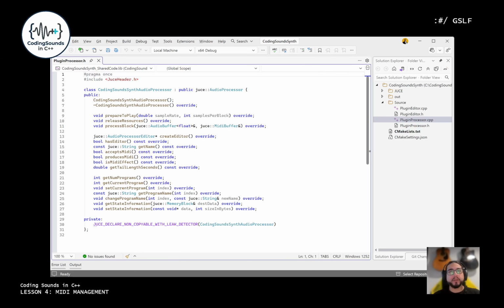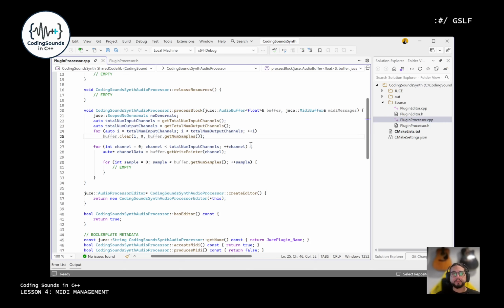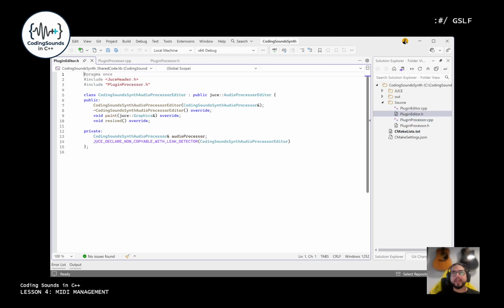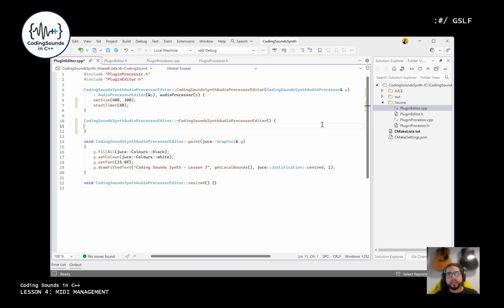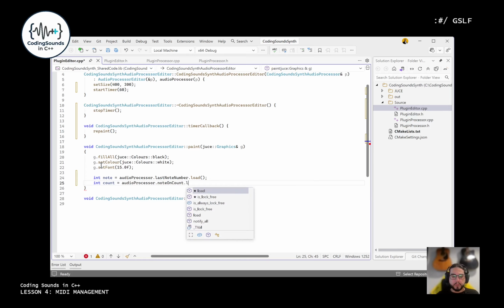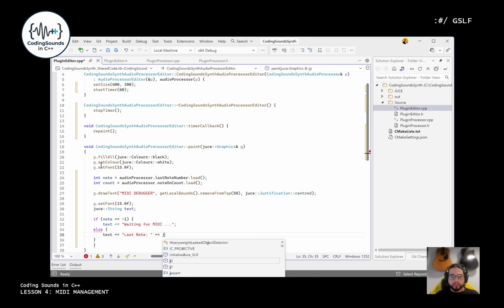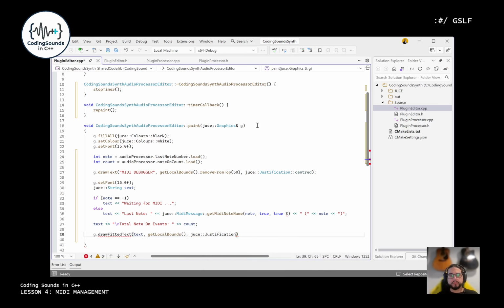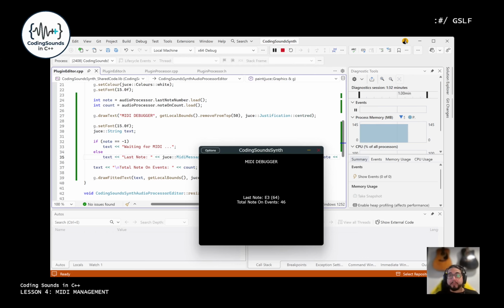.04 Coding Sound in c++: Safely reading MIDI notes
Coding Sounds in C++ is a project-based video series where we learn C++ and Sound Engineering by building a fully functional VST3/AU synthesizer from scratch.